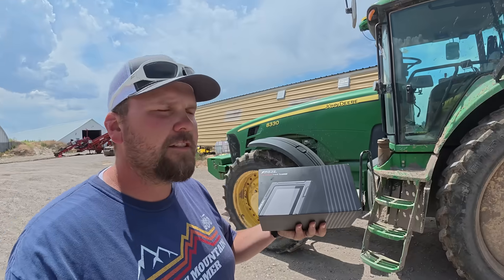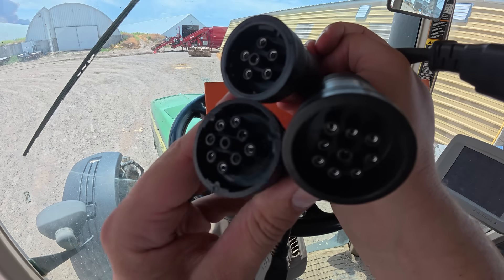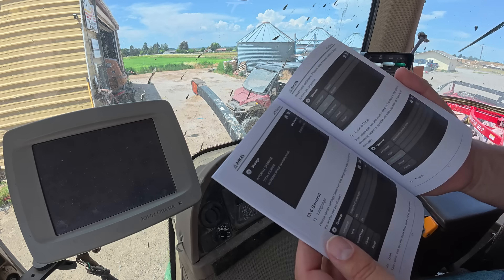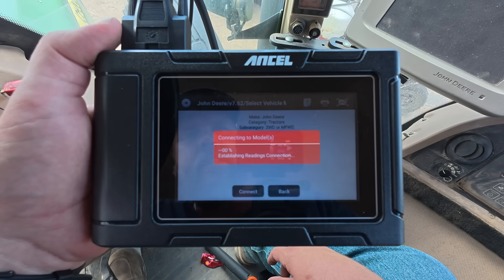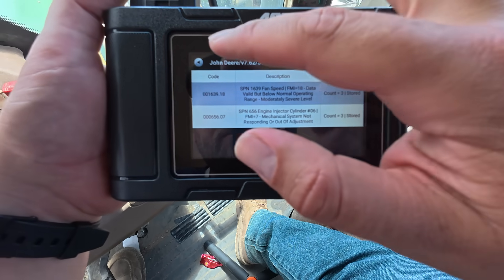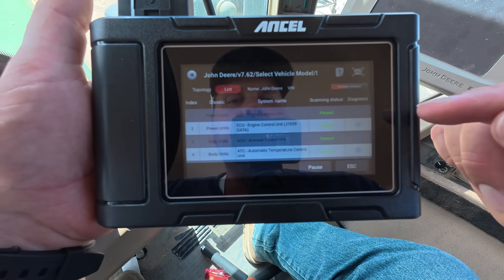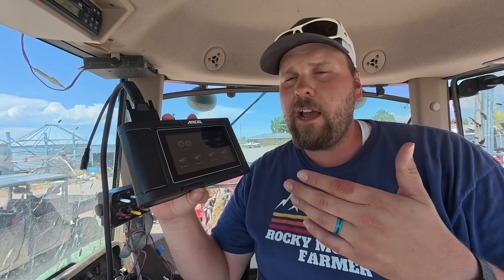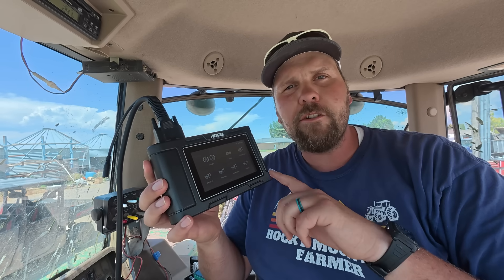Farmers Win the Right to Repair Fight with the ANCEL HD3600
For years, farmers have struggled with the cost and complexity of diagnosing equipment issues—especially with brands like John Deere that lock you out of their software. But that might finally be changing…

ANCEL HD3600
Plug & Diagnose! Fix Your Tractor in 3 Minutes – No Guesswork, Just Results
Make ANCEL HD3600 Part of Your Regular Equipment Inspections :
⚡ Catch Issues Before They Become Breakdowns Identify potential failures in tractors, construction vehicles, and more—before they lead to expensive repairs!
⚡ Scan Before You Service - Make Informed & Smarter Repair Decisions: HeavyDuty OBD Scanner – Detect hidden issues before they escalate, so you can take smart maintenance action!
⚡ Extend Your Equipment’s Service Life Monitor critical systems in real time and perform preventive maintenance to keep your heavy machinery running longer—saving you costly downtime!
product Features
✅ Heavy-Duty Farm Equipment Coverage: Supports a wide range of vehicles and machinery, including tractors, excavators, cement trucks, garbage trucks, and more.
✅ Professional-Grade Full-System Diagnostics, Built for Heavy Machinery: Diagnose Deeper, Fix Faster - HD3600 Sees It All.
✅ Bi-Directional Testing: Perform bi-directional testing to diagnose malfunctions and ensure vehicle systems are operating properly.
✅ DPF Reset: Efficiently reset the Diesel Particulate Filter (DPF) system in trucks and other heavy-duty vehicles.

This tool is a serious win for anyone tired of being locked out of their own machines. If you've been looking for a practical way to take back control of your equipment, this might be the scanner you’ve been waiting for.

To Join the RMF Club click here and fill out the form